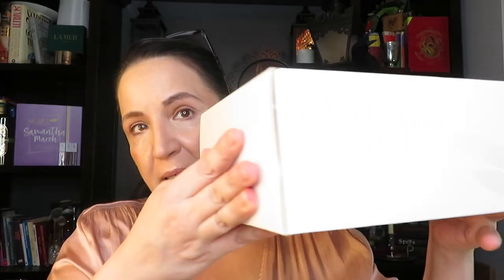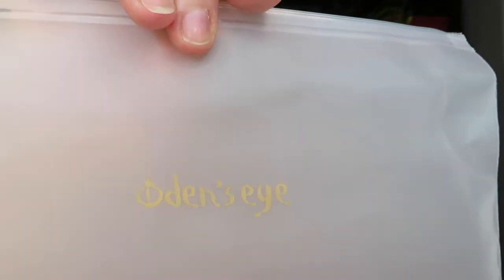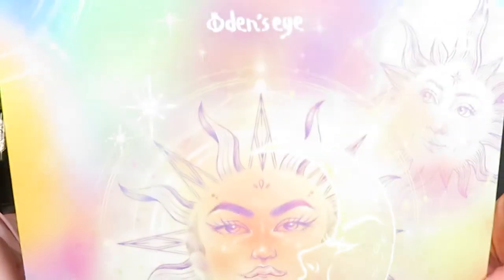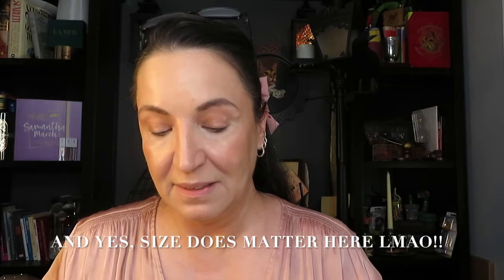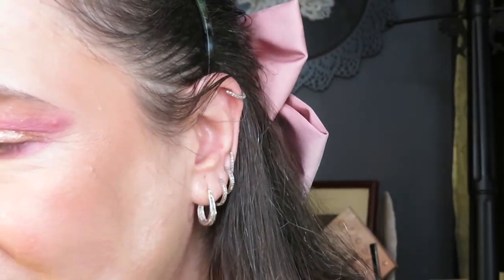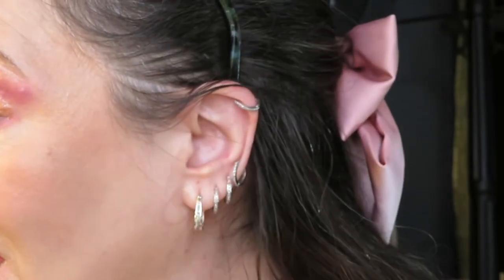MY VERY FIRST ODENS EYE PALETTE, WOO HOO!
I have managed to get my very first oden's eye palette and it is amazing, i'm a lucky girl
Finally,  I got one, an indie brand to boot 🥰 I'm à very lucky girl.

MUSIC
DAR GOLAN
CHIC MAGNET